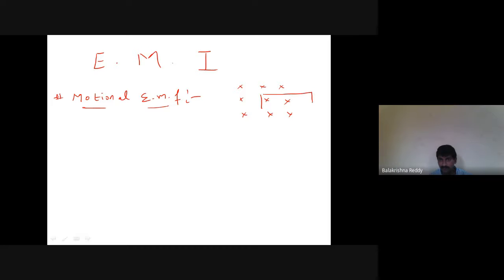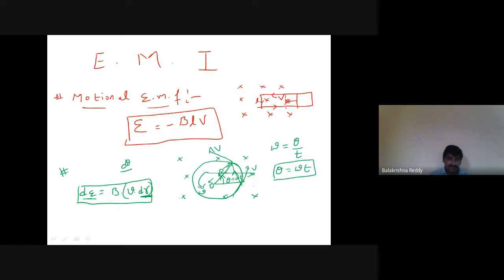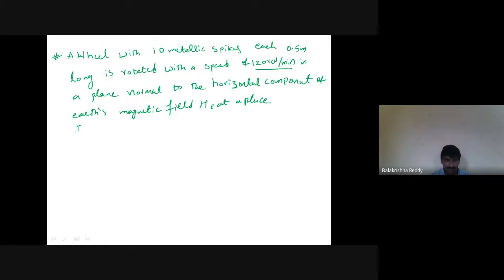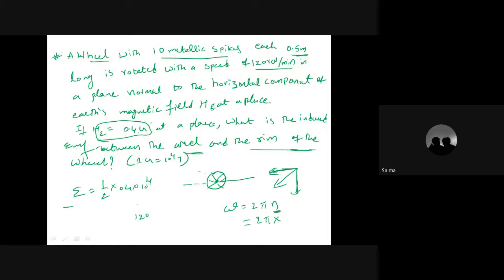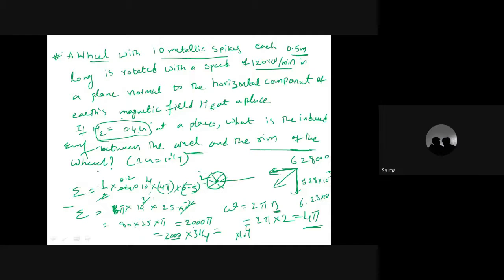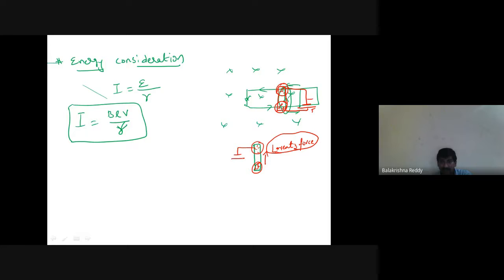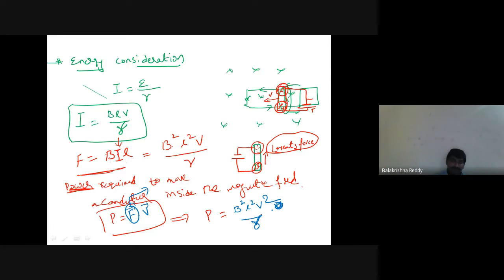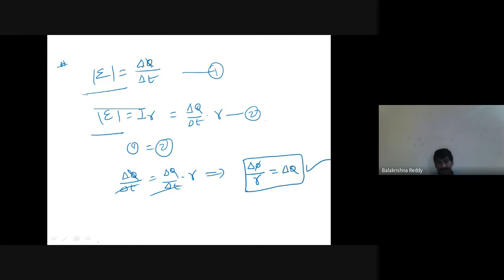MOTIONAL EMF AND NUMERICAL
MOTIONAL   EMF IN A ROD ROTATING IN MAGNETIC FIELD...